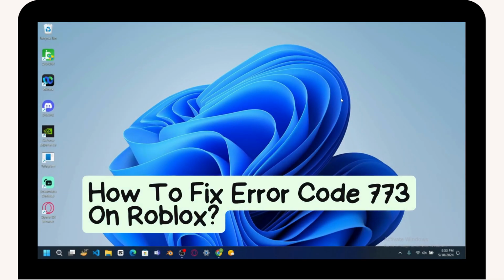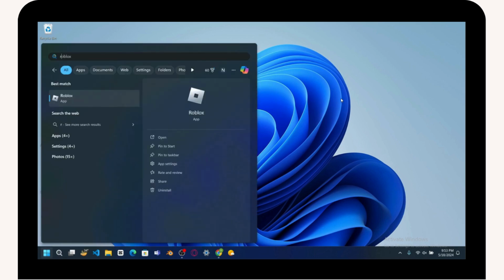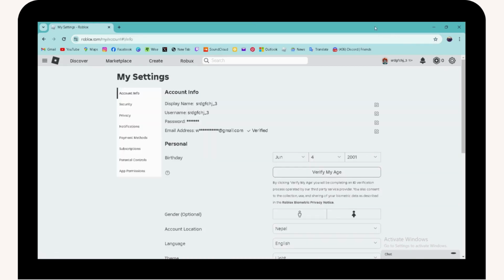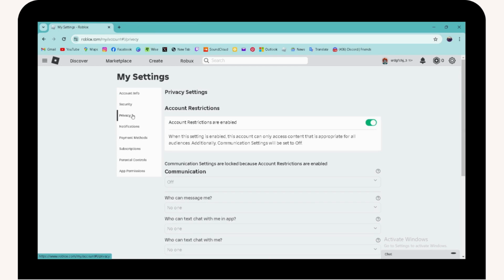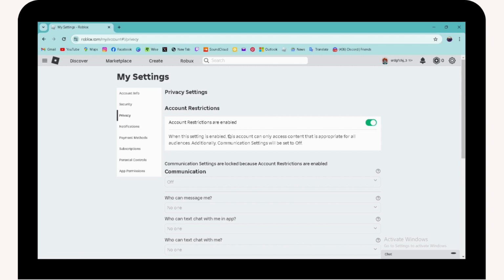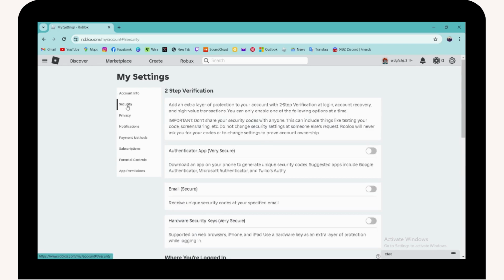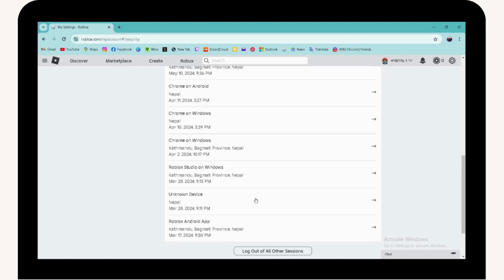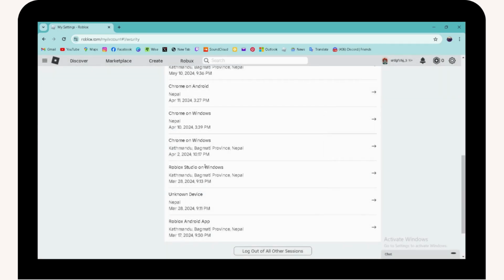How To Fix Error Code 773 On Roblox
Encountering Error Code 773 on Roblox? Don't worry, NetSavants is here to help you troubleshoot! In this tutorial, we'll guide you through the steps to effectively fix Error Code 773 on Roblox, allowing you to get back to enjoying your favorite games without interruption.

Dealing with Error Code 773 can be frustrating, but with the right guidance, you can resolve it quickly. We'll walk you through troubleshooting methods such as checking your internet connection, verifying Roblox server status, and troubleshooting your device's settings. Say goodbye to Error Code 773 and hello to uninterrupted gaming with our comprehensive instructions!

Watch now and learn how to fix Error Code 773 on Roblox with ease with NetSavants!